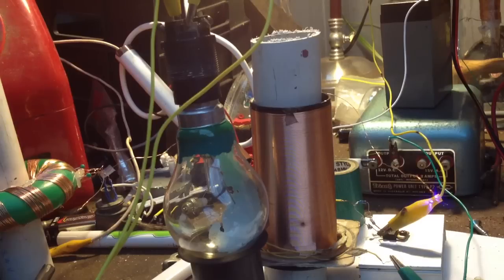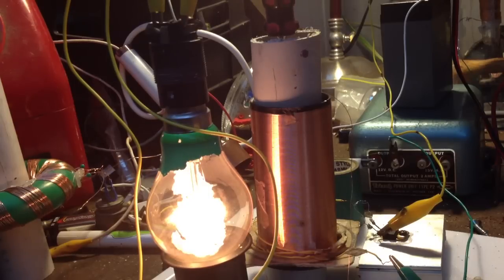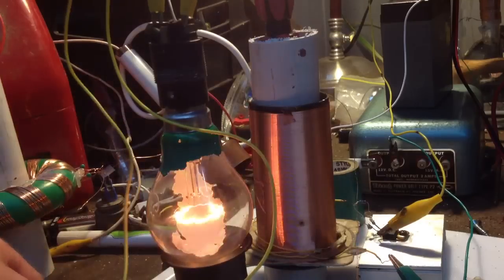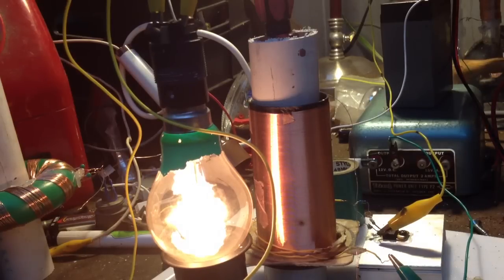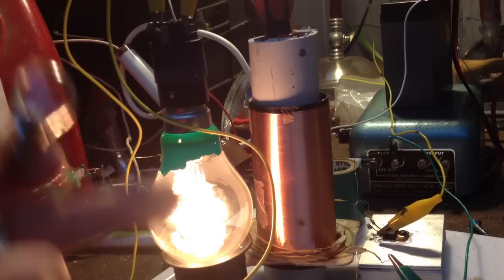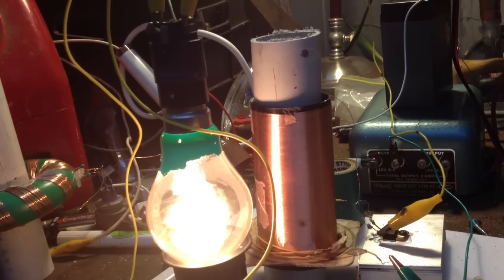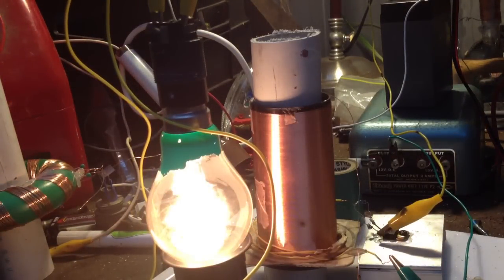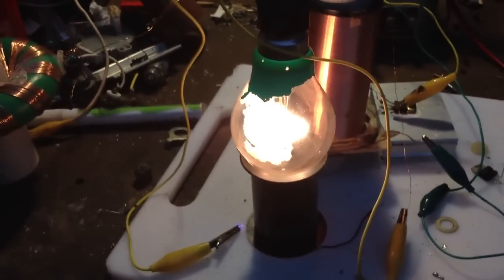Slayer kacher with ferrites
Is it just the type of lamp that gives incandescence instead of plasma